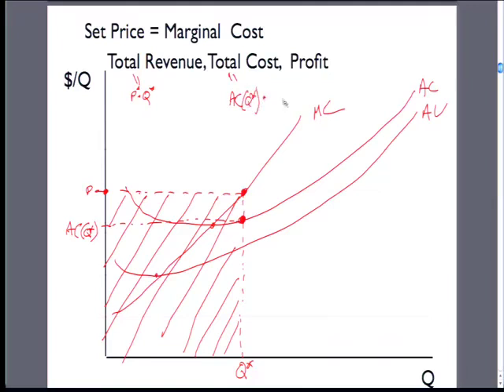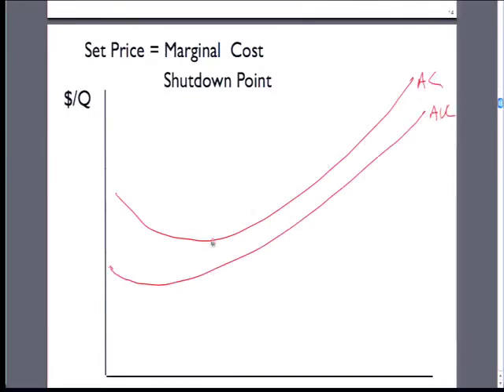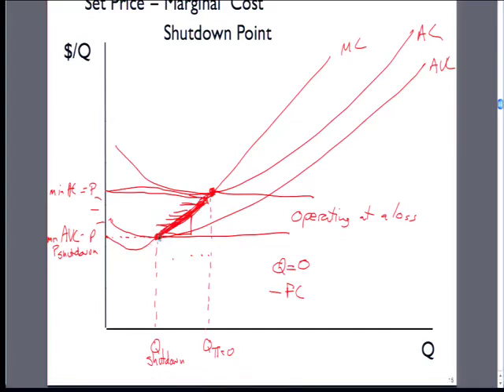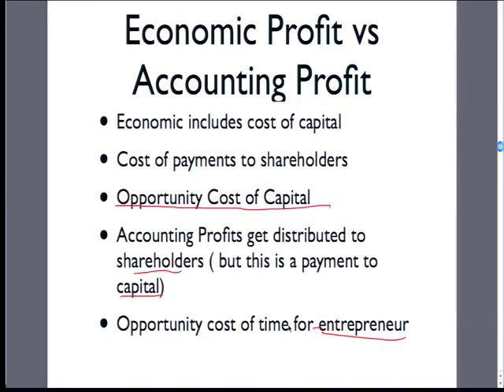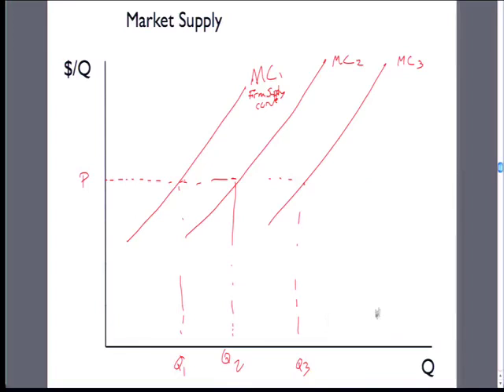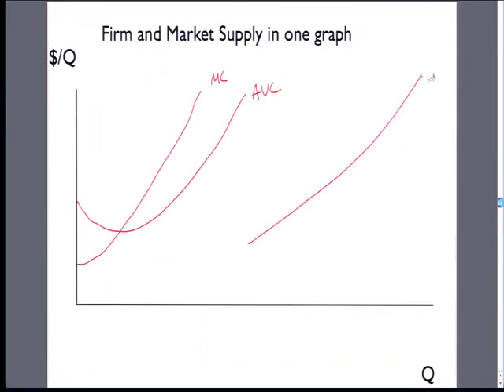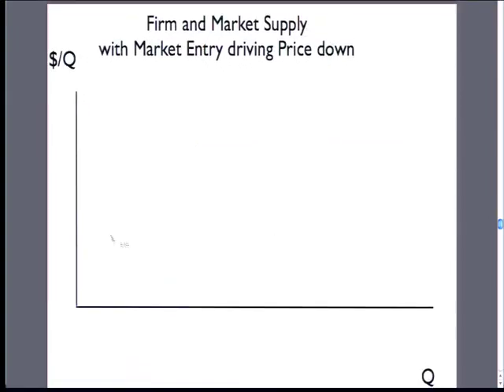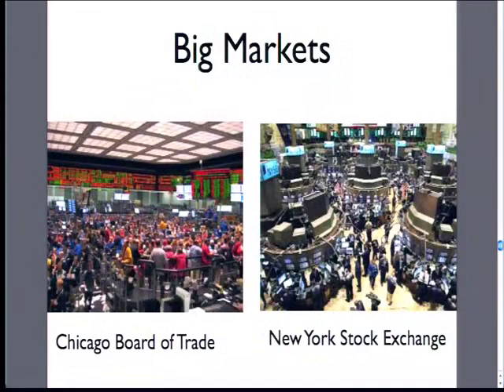2014 02 25 Economics C3 2014 02 25001